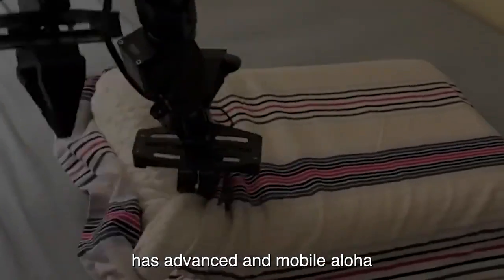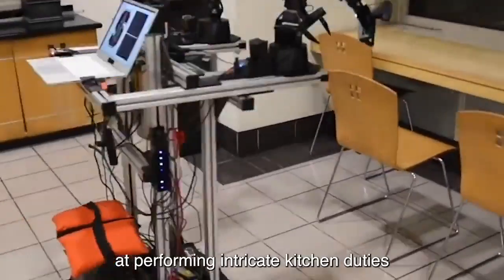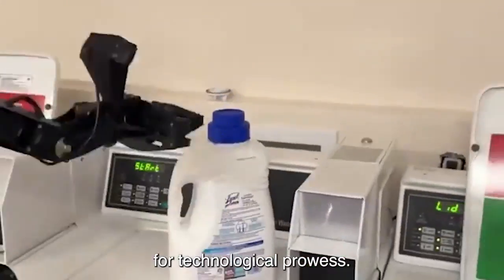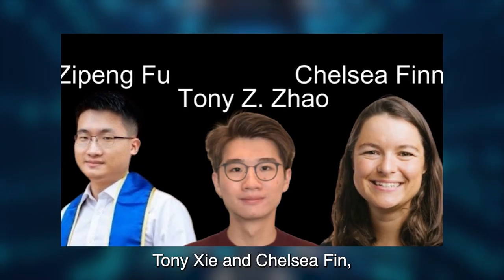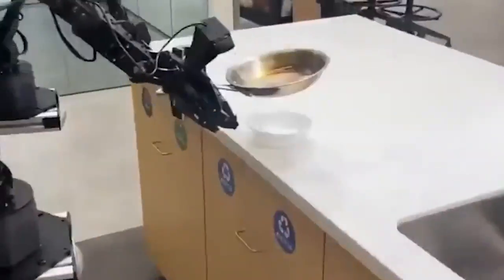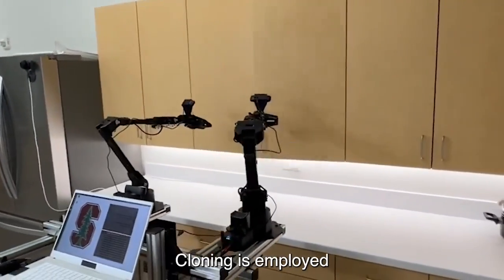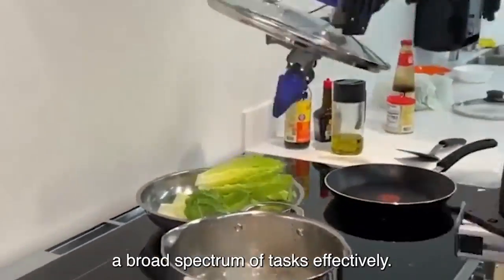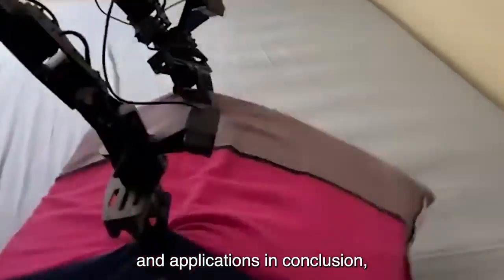Google’s NEWEST AI Robot Surprises EVERYONE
TEKST